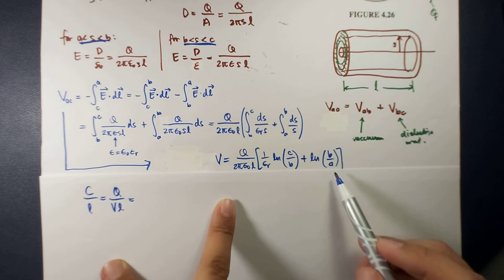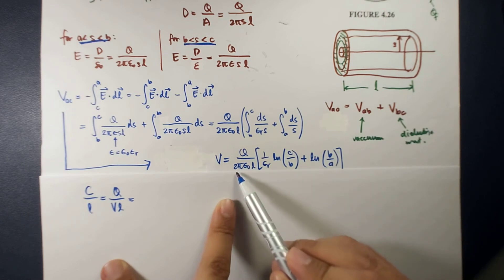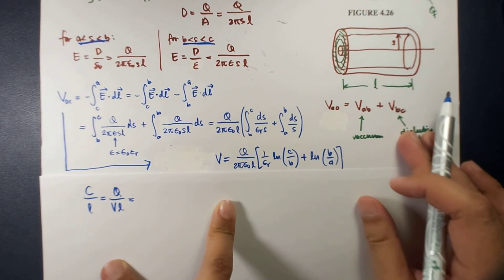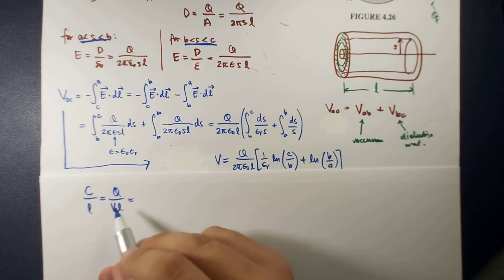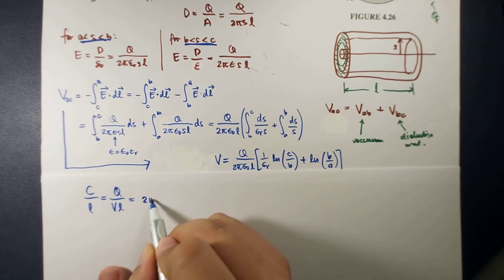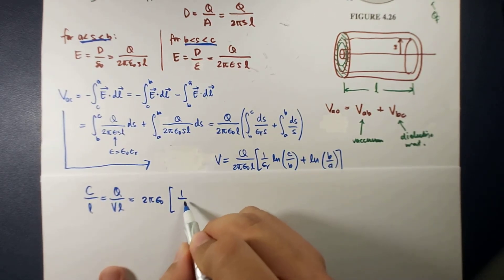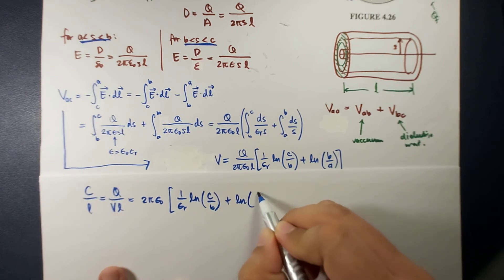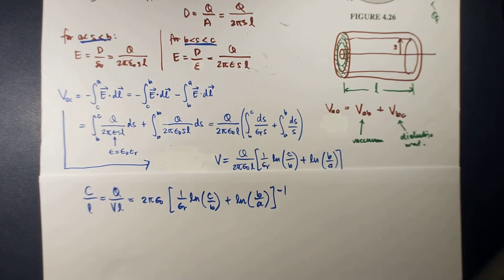Electric Fields in Matter: Linear Dielectric Griffiths Problem 4.21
David Griffiths
Introduction to Electrodynamics
4th Edition
Chapter 4 Electric Fields in Matter
Linear Dielectric
Problem 4.21